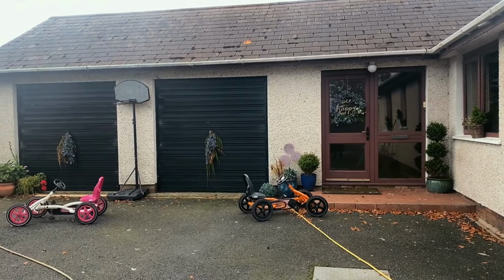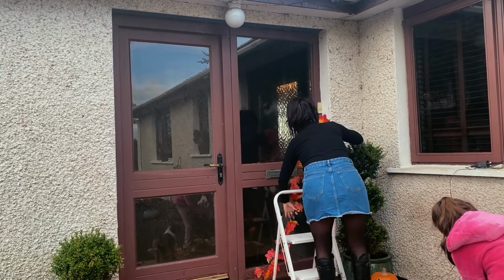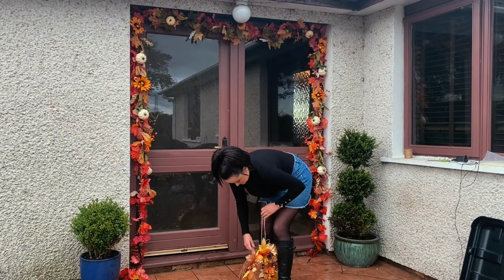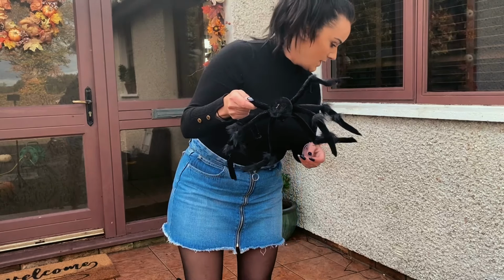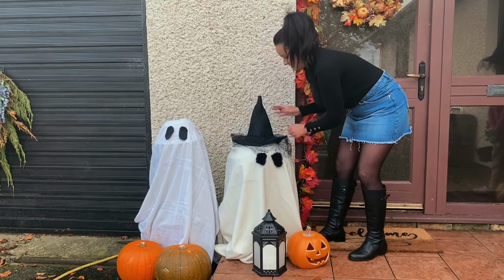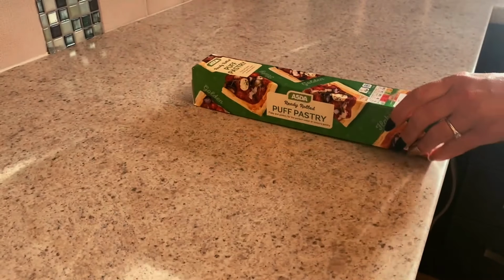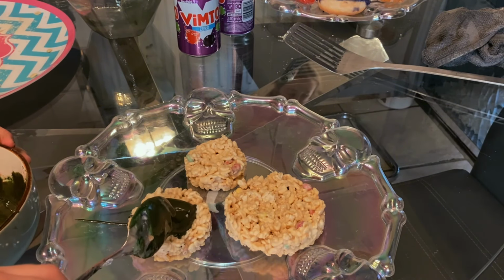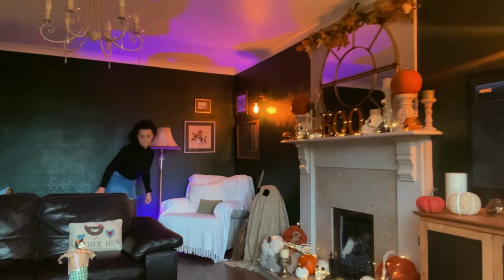Haunted mansion themed movie night- Decorate outside for Halloween- chill, chat & laugh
I moved my Halloween decorating to outside and did an autumn leaf theme around our doorway. Then we had a Haunted Mansion themed family movie night, complete with our DIY movie snacks.

Over the next few days I will be decorating my front porch, I am going to try to attempt a witch theme using lots of handmade things so fingers crossed it comes out looking cool.

Enjoy your weekend everyone! Take care, Melissa